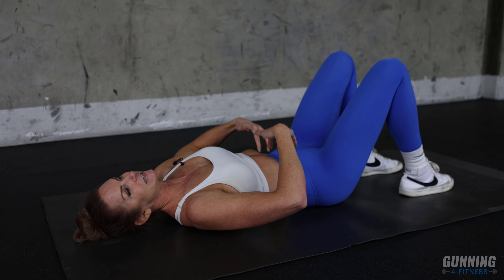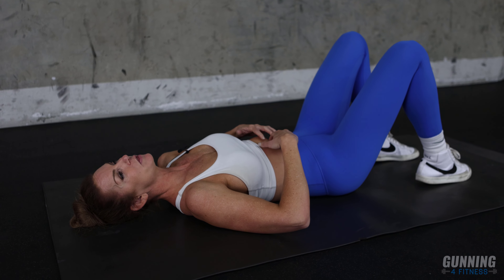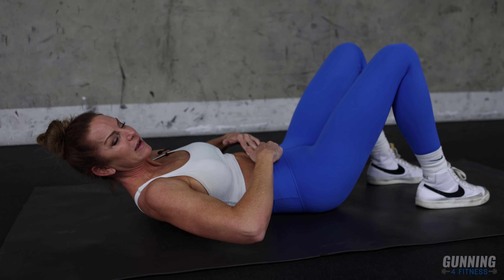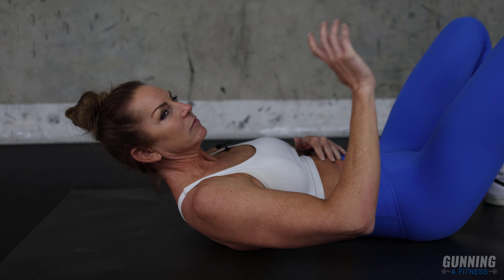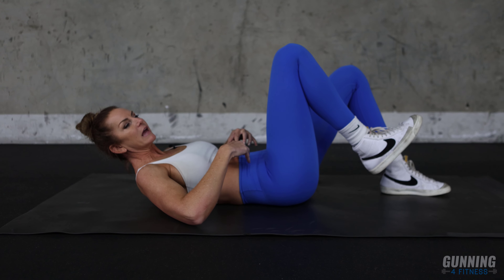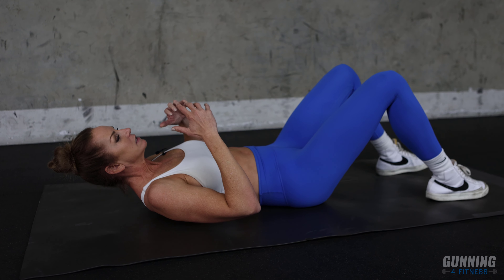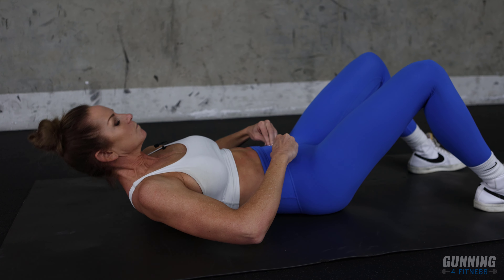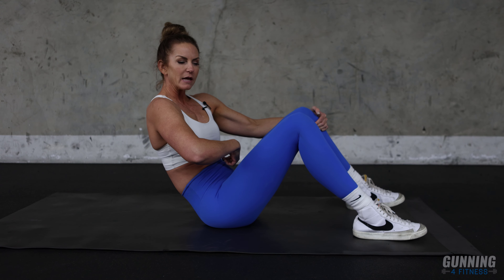Use Your Core Instead of Your Neck and Hip Flexors